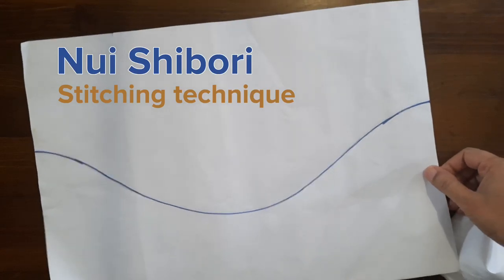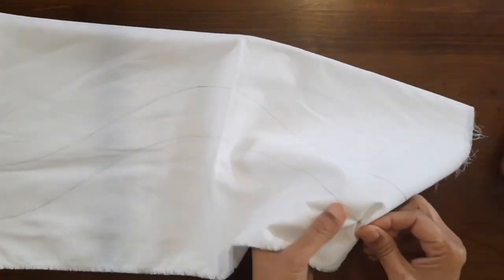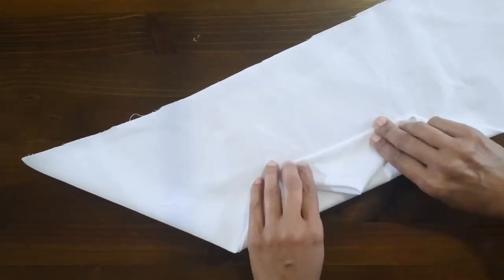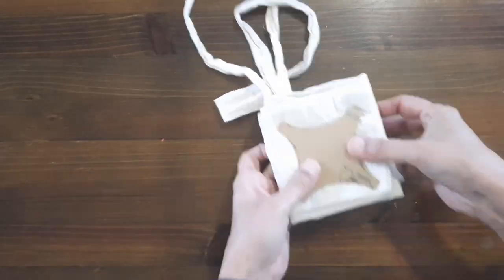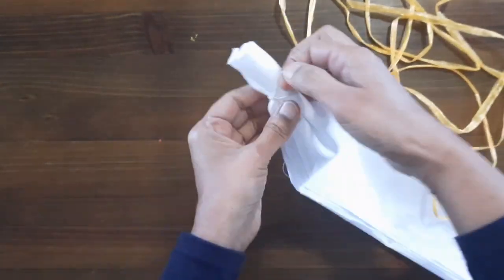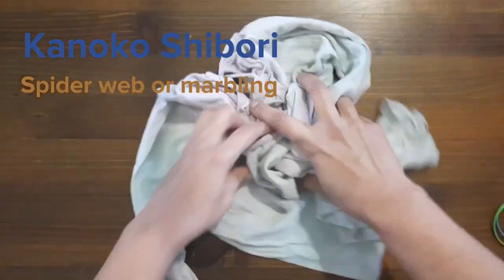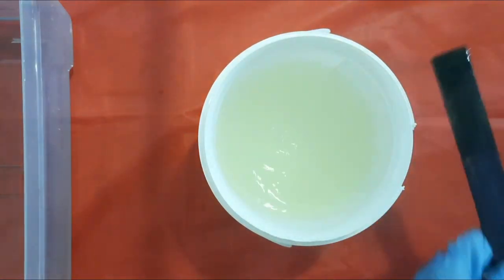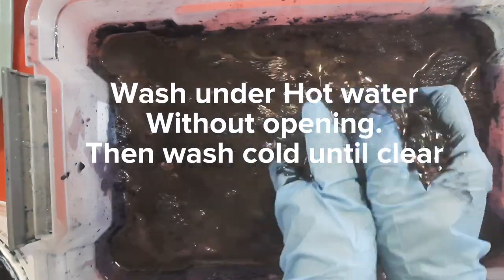Shibori Online with Studio Rags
This is an Online shibori dyeing class with a pre measured kit that has been shipped to the students.